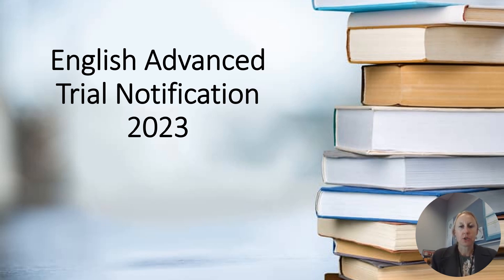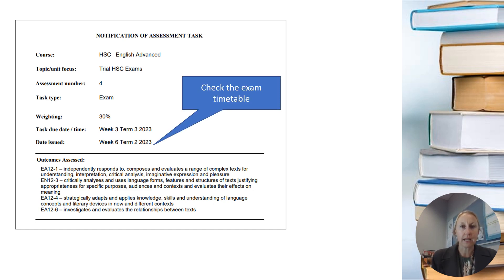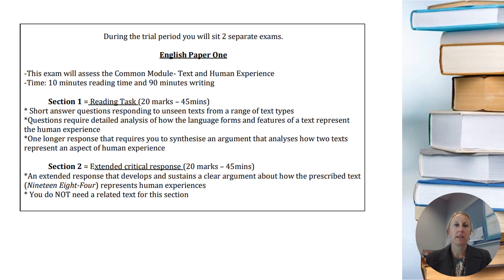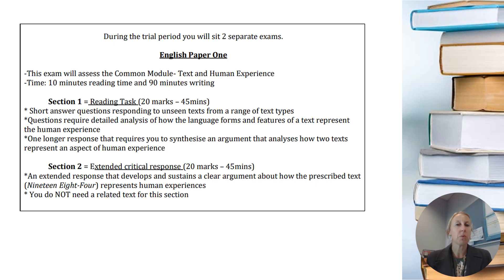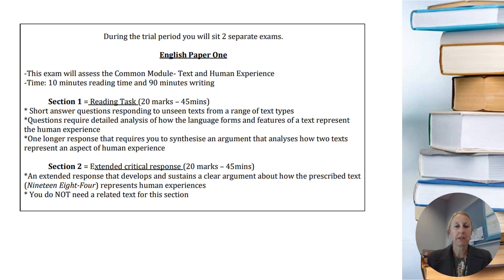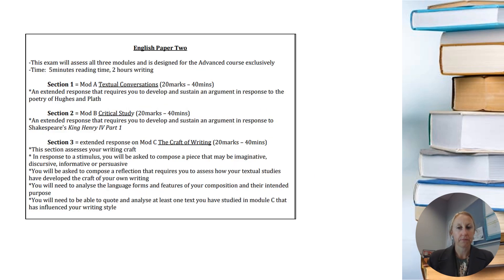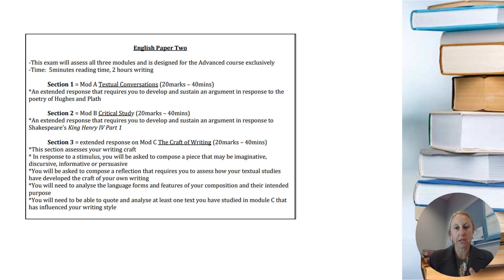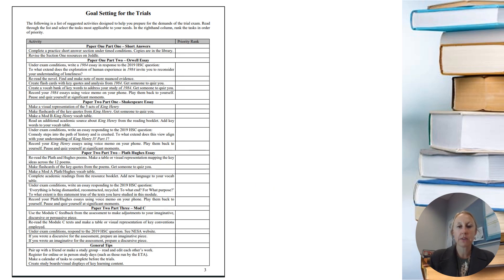Year 12 English Advanced Trial Notification 2023